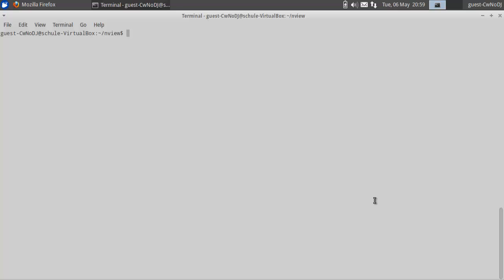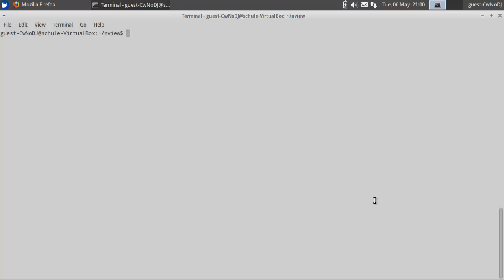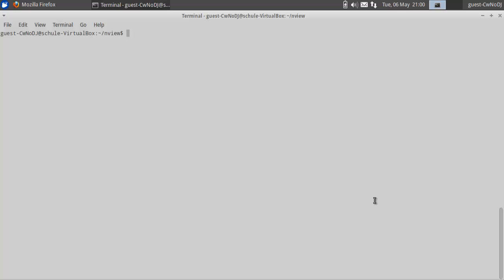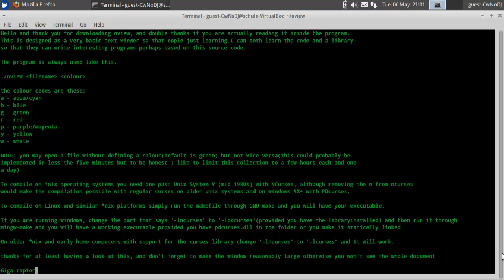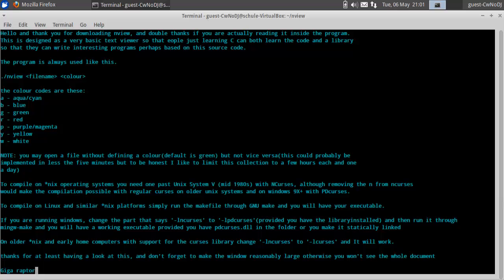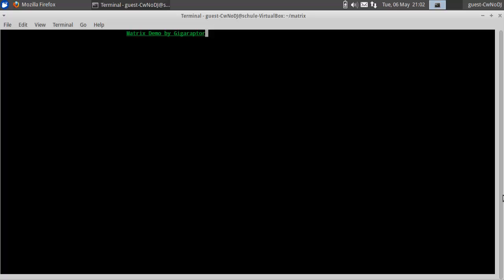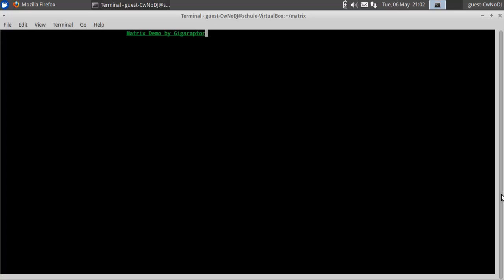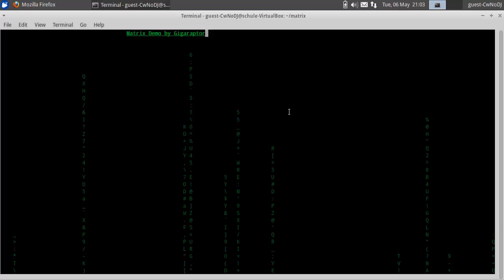New Ncurses programs for your amusement and future of the channel!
NOTE to rogue lawyers and/or google: None of this is breaching copyright as C and Cygwin are Free and Open Source and it is also allowed under GNU GPL 2 and 3. Plus they were written by me.